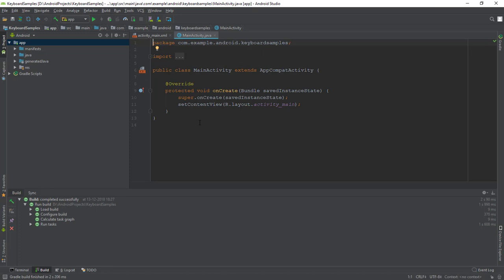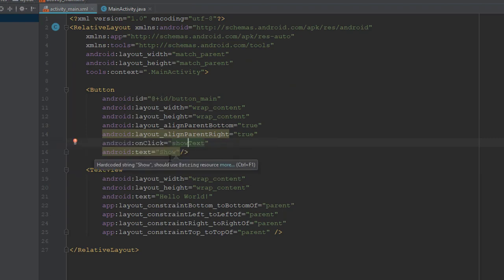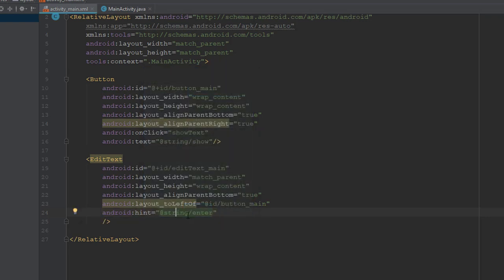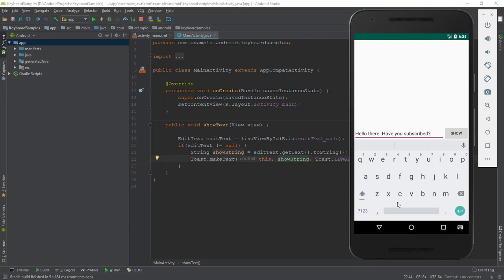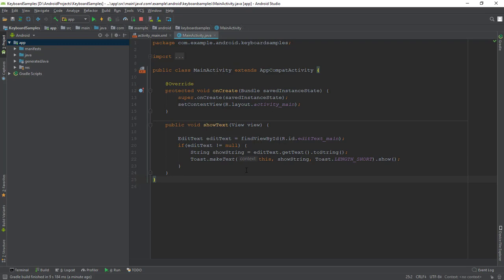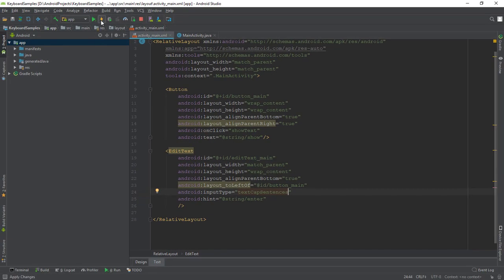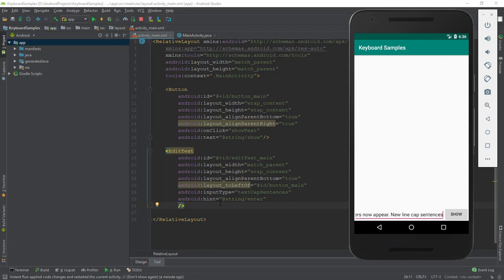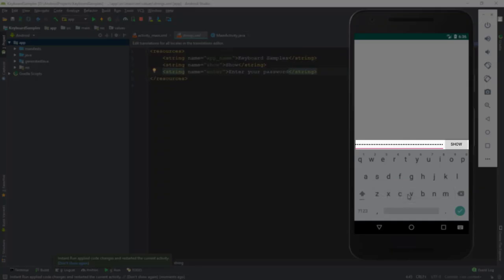Using Keyboard Part 1 | Experimenting with android:inputType attributes for EditText UI element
A basic practical which shows how to use text entry keyboard attributes in Android using Android Studio. It also shows how to use textCapSentence and textPassword inputType attributes in Android.